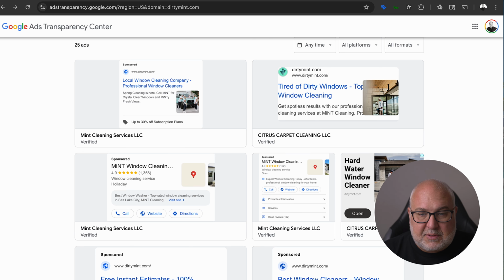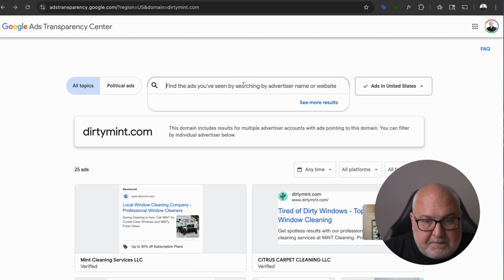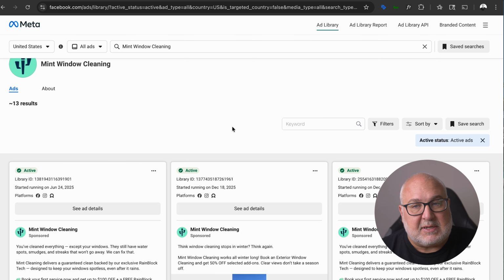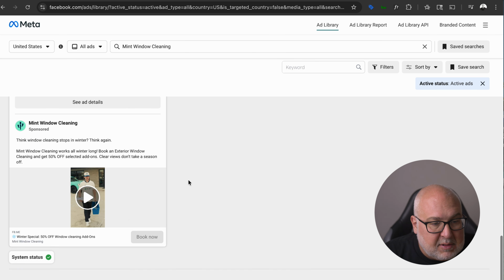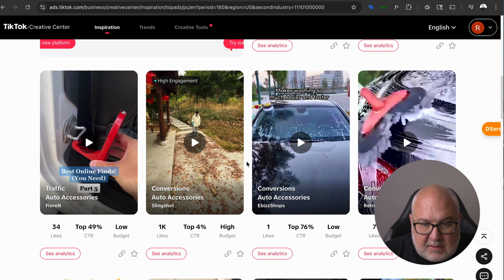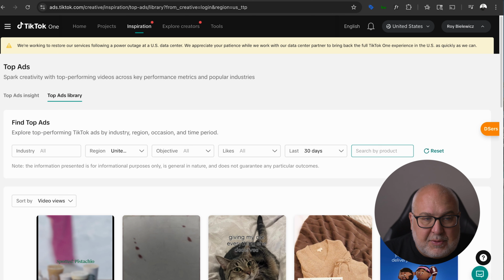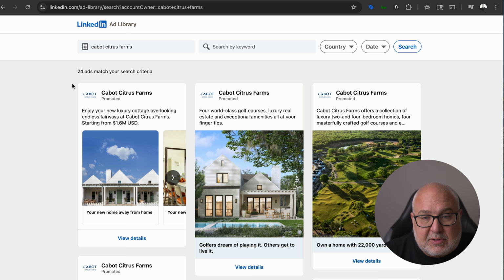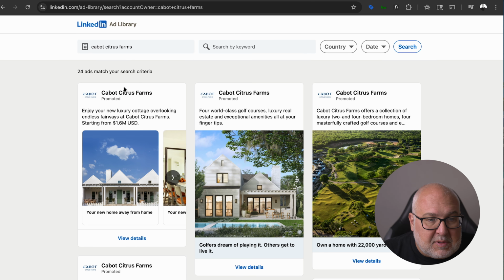Spy On Your Competitors Ads - For Free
Do you ever wonder about what ads your competitors are running, and don't want to have to try stumbling upon them via Google searches or by chance on Facebook? We take a look at some free ways that will show you your competition's ads on Meta, Google, LinkedIn, and Tiktok.